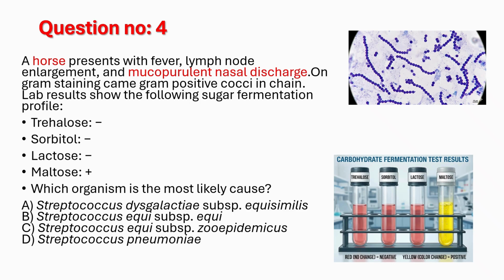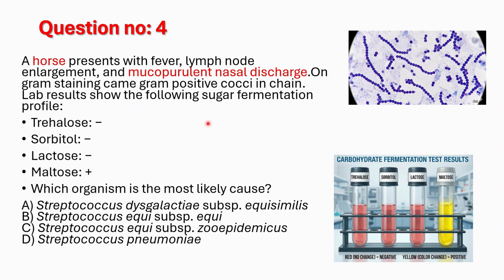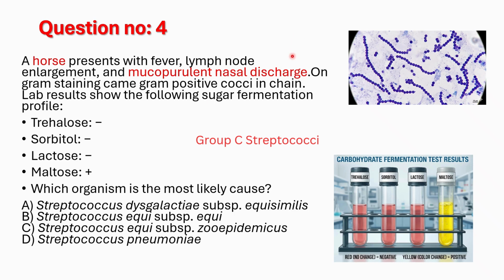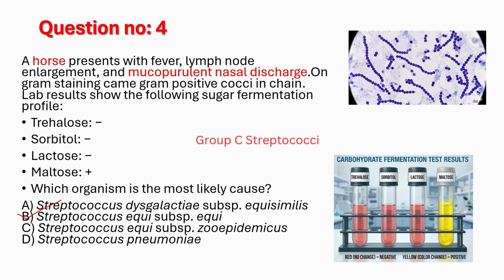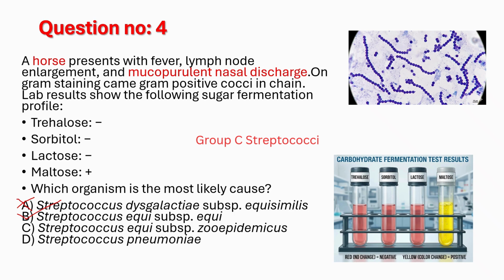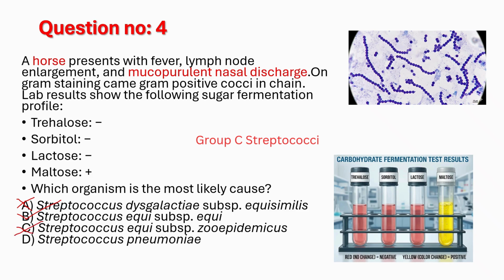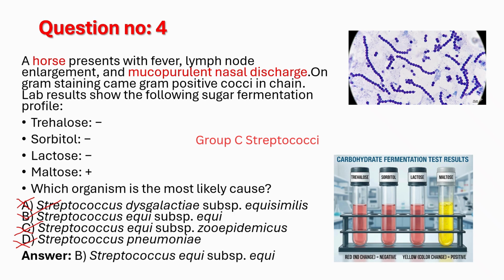“Can You Solve This Case?” – Veterinary Diagnostic Challenges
This video series explores real-life veterinary cases, guiding you through clinical reasoning, lab analysis, and stepwise decision-making.

Learn how to observe, interpret, and diagnose using a structured, case-based approach suitable for students, veterinarians, and animal health professionals.